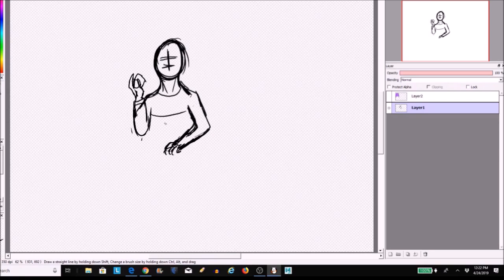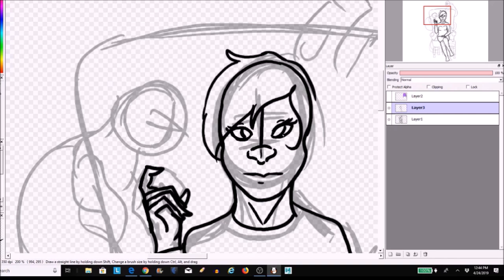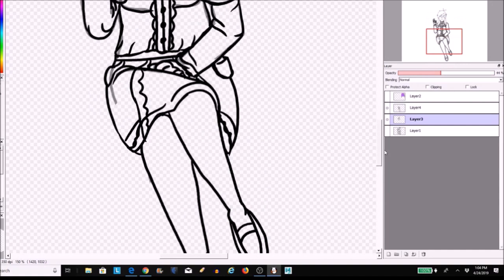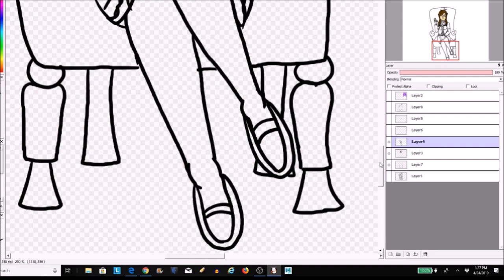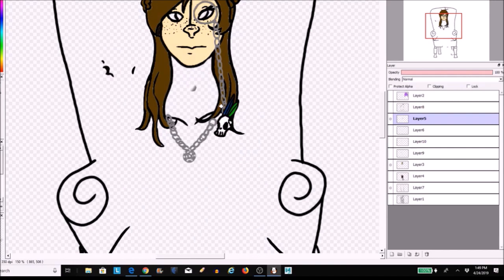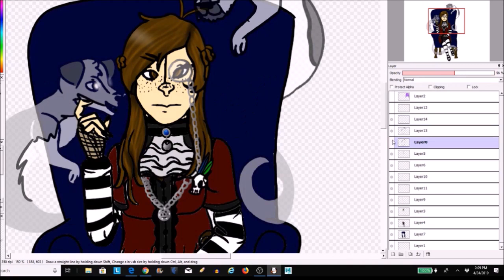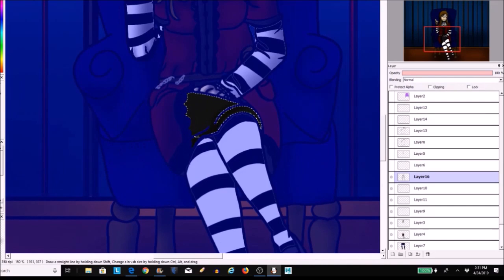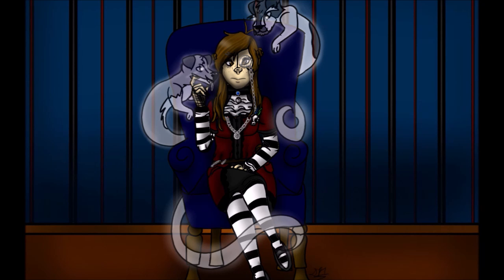The Addam's Family "makeover":D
I decided it would be fun, with the new Addams' family trailer going around, if I redesigned my character as if it were! I hope you enjoy this design which I actually really like:D
originally composed by Marc Shaiman